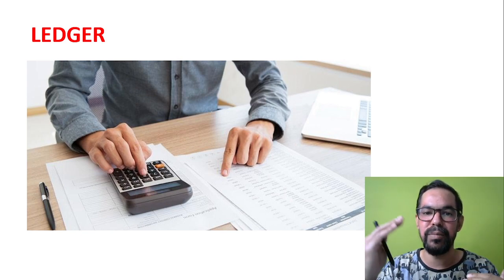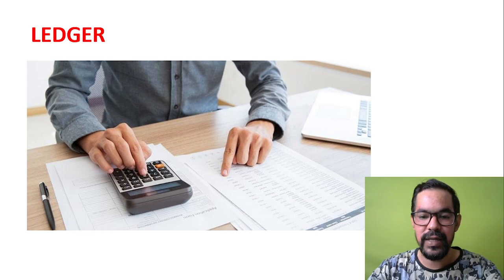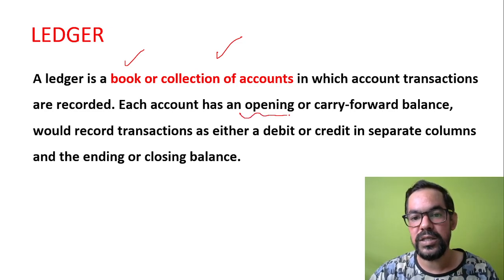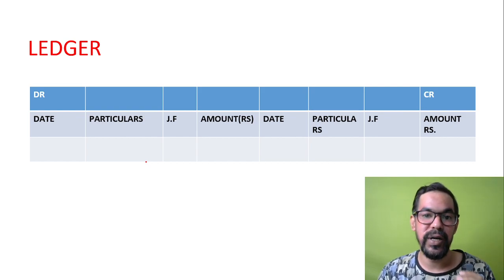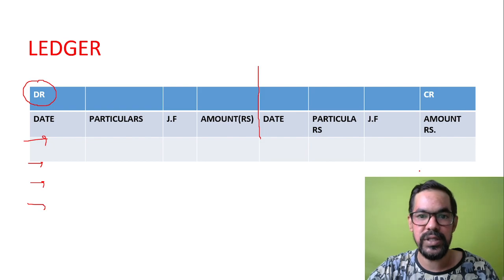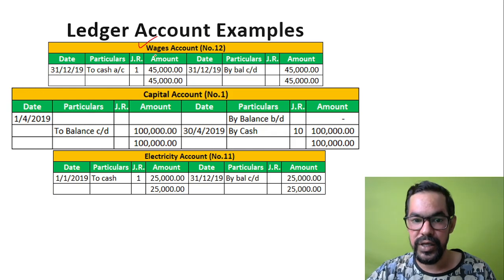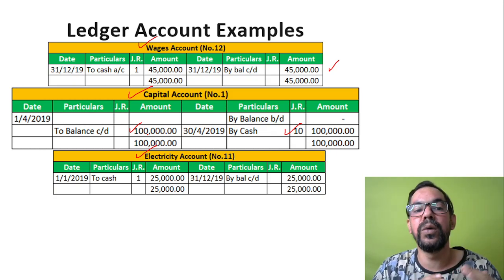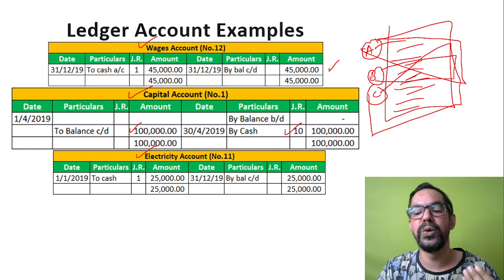What is a Ledger? | Ledger Posting | Format of Ledger in English